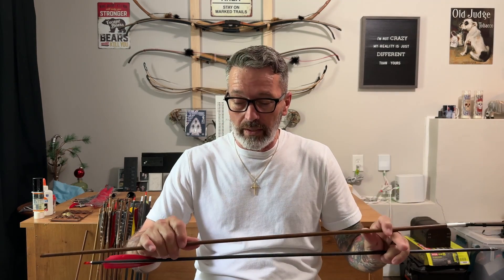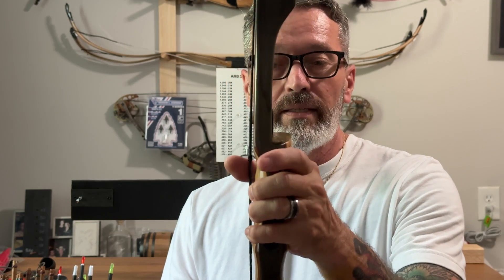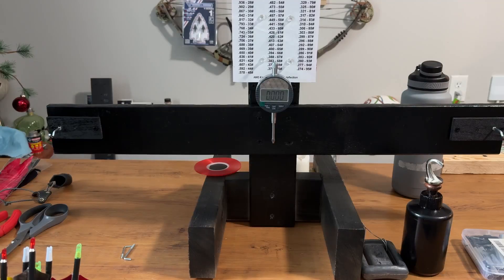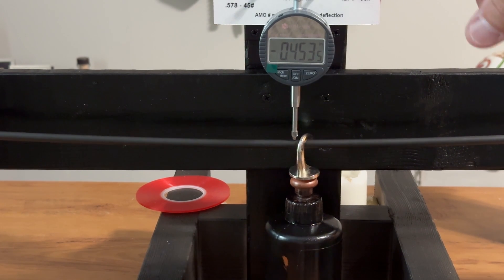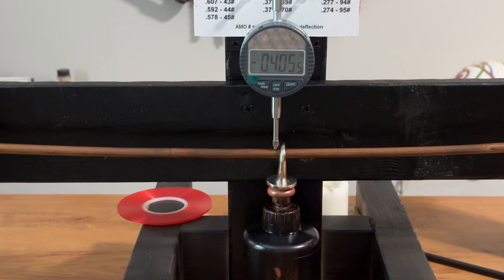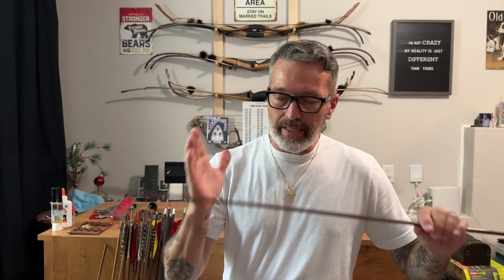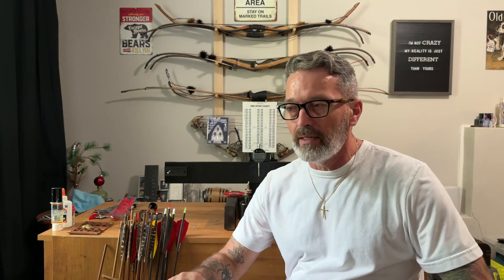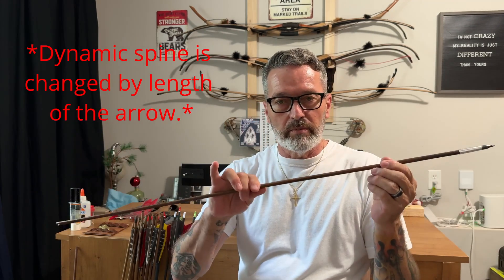Static Spine Why It Matters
Static Spine and why it matters. One of the first steps when choosing arrows for your new bow is selecting the correct static spine. Static spine affects how your arrows actually leave the bow. Too much flex you get erratic arrow flight, too little flex you get the same.

Will you ever get it perfect, most likely no, but you can get it close and save yourself a lot of frustration when shooting. When purchasing any arrows make sure you research this part before spending your hard-earned money.

Static spine is measured one of two ways. An arrow suspended over two points, either 26 or 28 inches apart, and by using either a 1.94 lb. or 2 lb. weight to cause deflection. The deflection is measured giving you the spine weight of the arrow.

Wishing you all the best with your next arrow build.